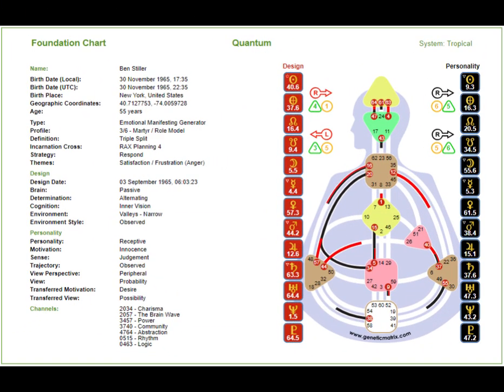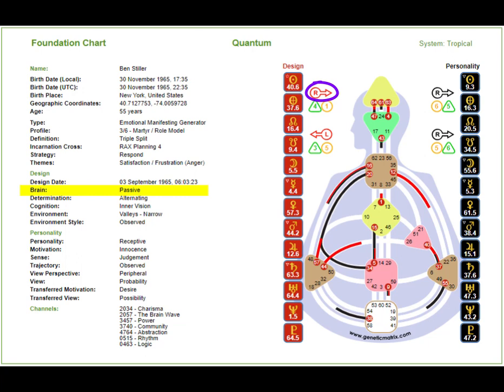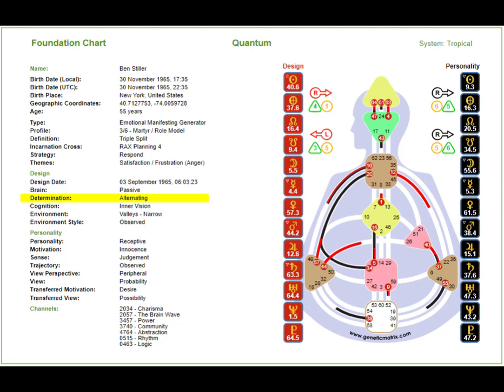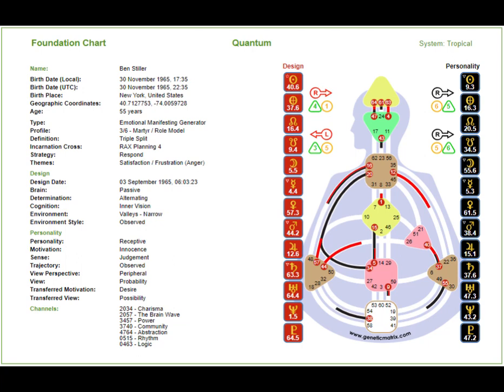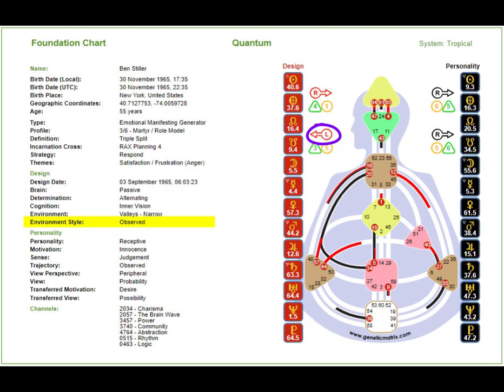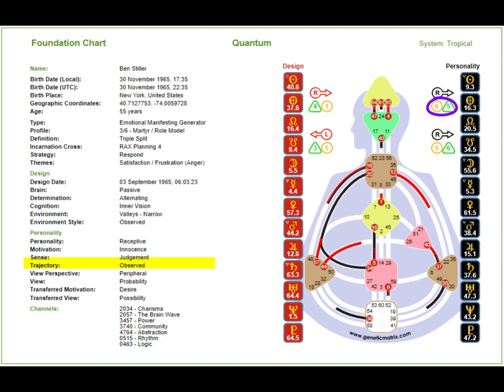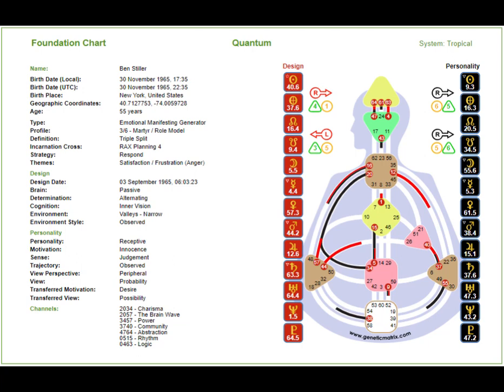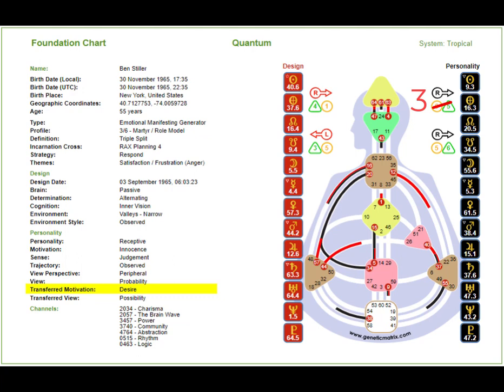Human Design: Foundation Chart Basics – Part B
New to Human Design? Learn the basics of a Foundation Chart in this video. This is part two of a two-part series.

Genetic Matrix is a premier cloud-based software, providing an extensive array of Human Design (HD) and Astro HD charts and tools.